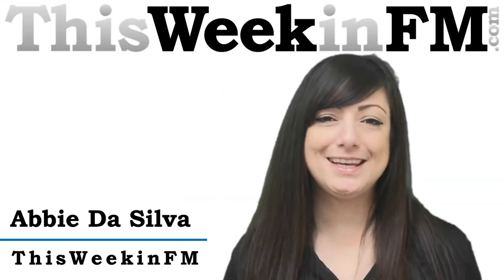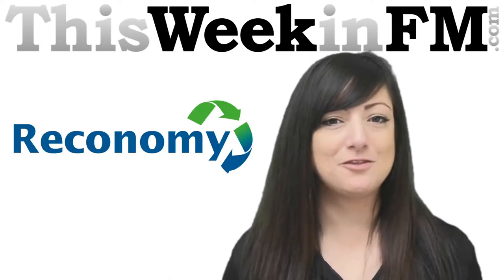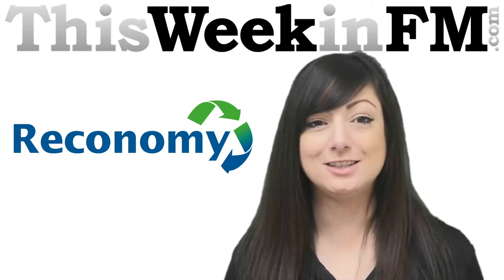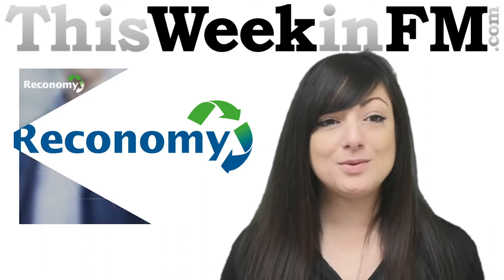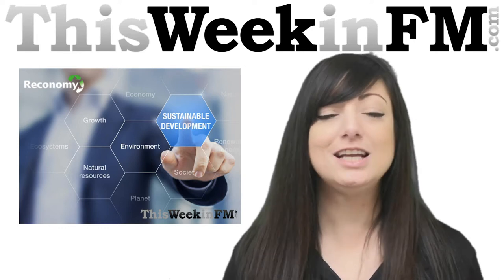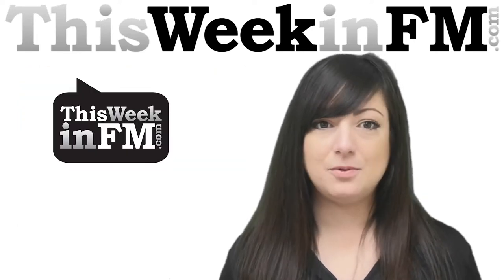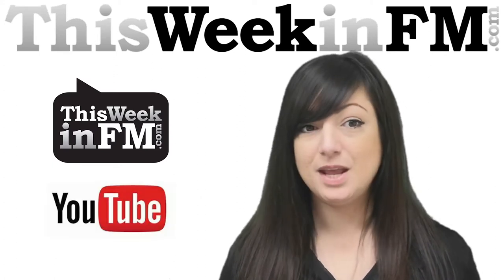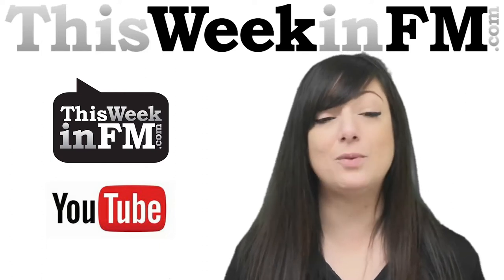Don't Waste It Roundtable - Sponsored By Reconomy - Session 2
Welcome to this episode of ThisWeekinFM TV, with coverage from Reconomy's Roundtable on Waste Management.  The focus is on delivering value & efficiency in a changing market.

This is the second of four sessions and is focused on changing the way waste is managed to improve efficiency.  The group will look at cost versus benefit, and total acquisition cost scenarios.